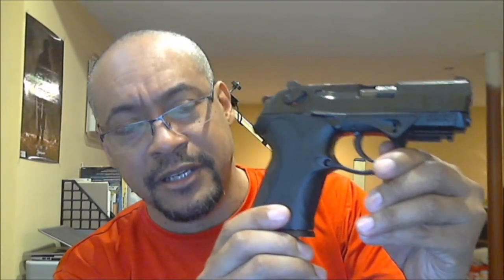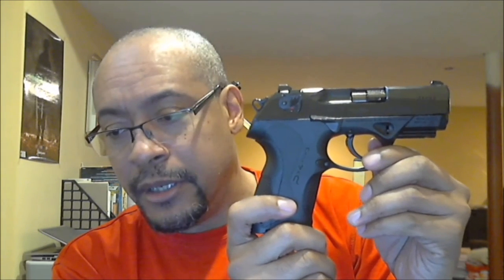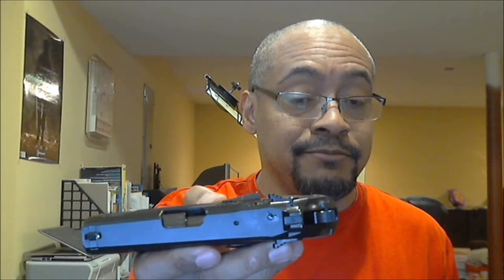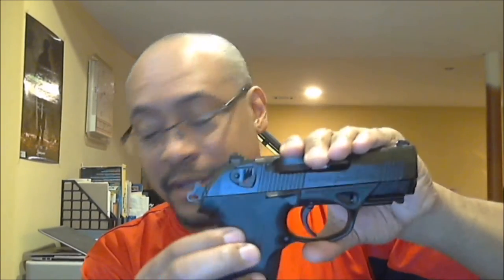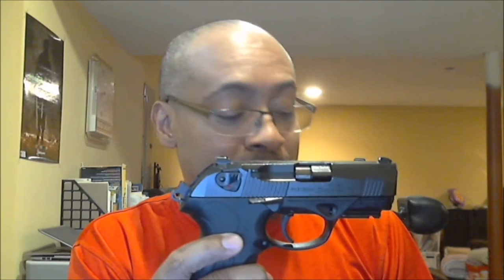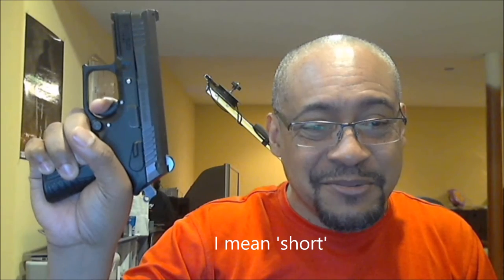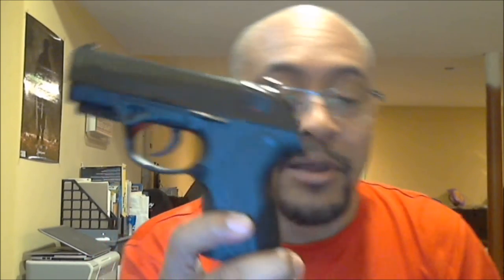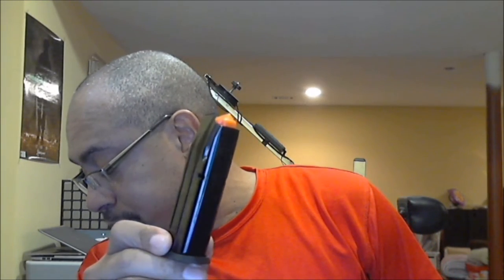GP vs Beretta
Tabletop comparison between the Grand Power P11 and the Beretta PX4 Storm Compact.